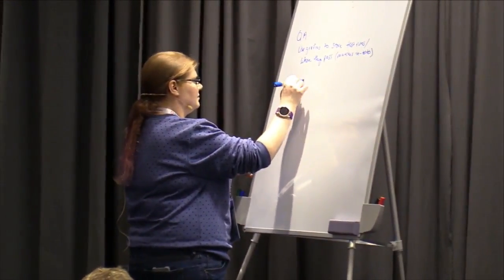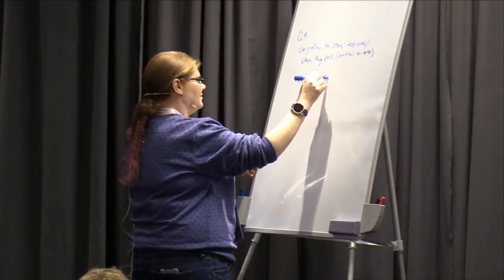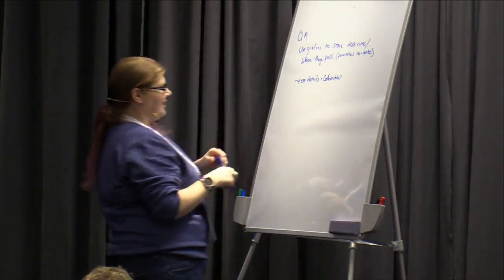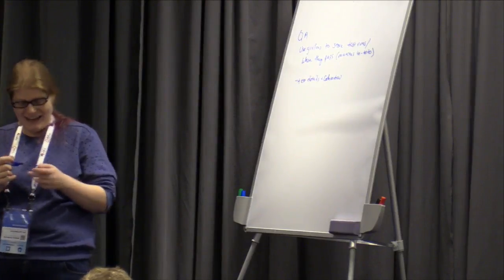Grafeas Community Meetup BOF - Wendy Dembowski, Google (Any Skill Level)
Grafeas is an open source project whose goal is to provide organizations with a central source of truth for tracking software artifact metadata across an ever growing set of software development teams, pipeline, and technologies (see grafeas.io

This meet-up is an opportunity to meet in person and discuss community collaboration opportunities and priorities for the project. Topics we may discuss include: extending the types of artifacts and metadata we support, metadata signing, Kubernetes integration, hybrid cloud stories, etc.

About Wendy Dembowski
Wendy is a Staff Software Engineer at Google. She is a co-founder and the Khaleesi of Grafeas.